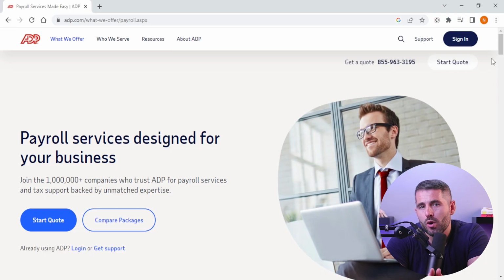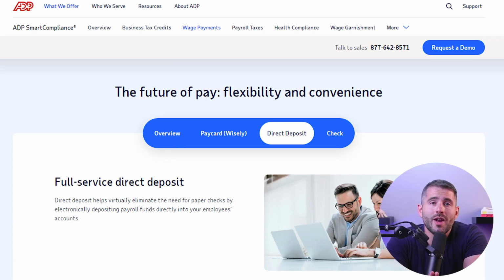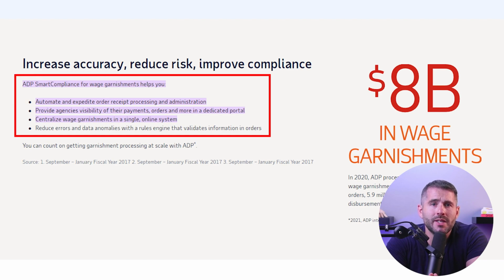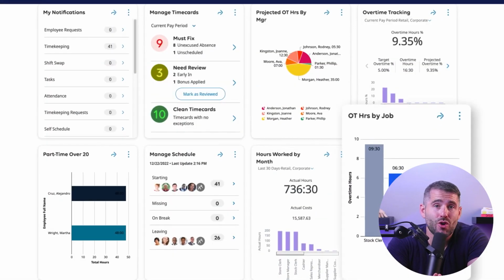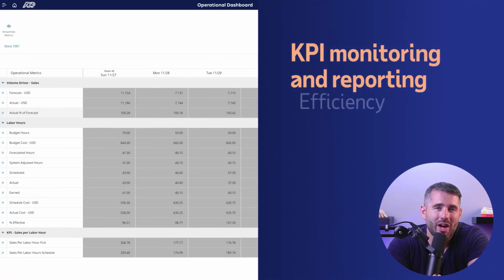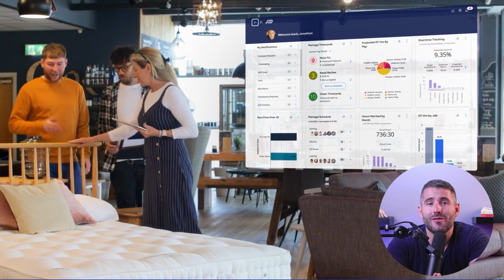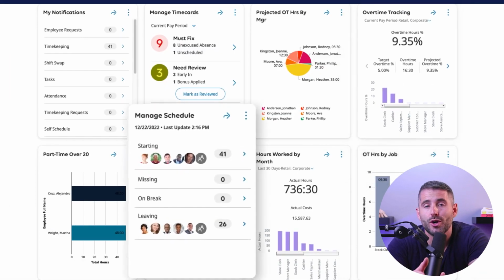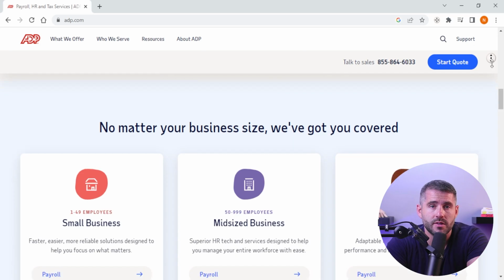ADP Payroll Software Review: An In-Depth Look at the Features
ADP Payroll Software Review: An In-Depth Look at the Features. Explore the features of ADP payroll software with this informative video! See how it can help you keep track of employee pay, deductions, and taxes with ease.

Hey guys, welcome back and in today’s video I’ll be talking about ADP Payroll Software, a global provider of payroll and human resources management software and services and look at the features of ADP Payroll Software and how it can benefit your business. Before we begin, if you are interested in ADP in this video, you'll find links in the description down below, and if I do find any discounts I'll make sure to include them in the description as well. And so, with just a few clicks, you can run payroll and pay your employees accurately and on time. Now, the software offers a range of payroll processing features that make it easy to manage payroll tasks such as direct deposit, tax filing, and wage garnishment. First, direct deposit is a convenient way to pay your employees, and ADP Payroll Software makes it easy to set up and manage. So, your employees can receive their paychecks directly into their bank accounts, saving them time and hassle. Additionally, tax filing is another important payroll processing feature offered by ADP Payroll Software, which ensures that your business stays compliant with tax laws and regulations by automatically calculating and filing payroll taxes on your behalf. This can help you avoid penalties and fines for non-compliance. Also, wage garnishment is a feature that is particularly useful for businesses that need to withhold wages from an employee's paycheck due to a court order or legal judgment. ADP Payroll Software makes it easy to set up and manage wage garnishment orders, ensuring that your business complies with legal requirements while managing your employees' paychecks. In addition to processing payroll, ADP Payroll Software also offers a variety of features to help businesses manage their employees. These features can streamline tasks, improve communication, and increase productivity. Starting with self-service, which allows employees to access their payroll information, benefits, and other important company information. Also, employees can update their personal information, view pay stubs, and request time off without having to go through a manager or HR representative. This not only saves time for employees but also for the HR team. First, ADP Payroll Software offers compliance alerts to help businesses stay up-to-date with changing laws and regulations. The software automatically generates alerts when compliance issues arise, such as changes to tax laws or regulations that affect payroll processing. Additionally, it helps businesses manage their Affordable Care Act (ACA) reporting requirements. The software t racks and reports employee data required by the ACA, including employee hours worked, insurance coverage status, and more, which can save businesses a lot of time and effort when it comes to ACA compliance. Also, ADP Payroll Software helps businesses stay compliant with new-hire reporting requirements, which automatically generates and submits new-hire reports to the appropriate state agencies, ensuring that businesses remain in compliance with state regulations. And so, using ADP Payroll Software can offer several benefits, including improved accuracy, increased efficiency, and reduced administrative workload. Additionally, the software's reporting and analytics features allow businesses to gain valuable insights into their workforce and make informed decisions based on data. If you own a business looking for a comprehensive payroll and HR solution, then ADP is your top choice. So that’s it for this video, again if you’re interested in ADP, you’ll find links to pricing and discounts if I happen to find any, as well as an in-depth review in the description down below. And feel free to comment below if you have any questions as I love getting to interact with you guys, and like & subscribe if you found this video to be helpful or would like to stay up to date with future videos!

Hope you enjoyed my ADP Payroll Software Review: An In-Depth Look at the Features Video.